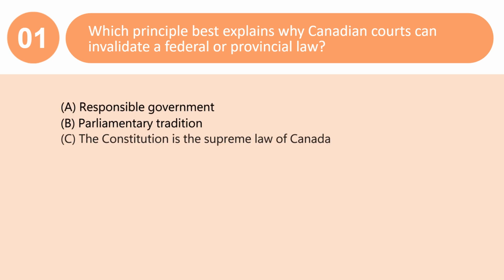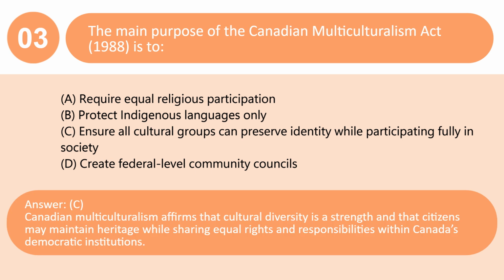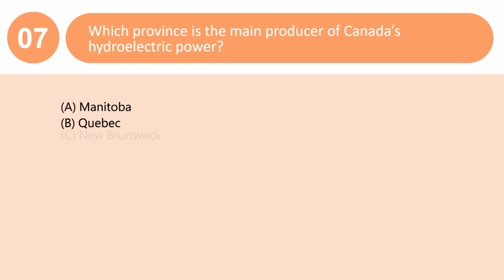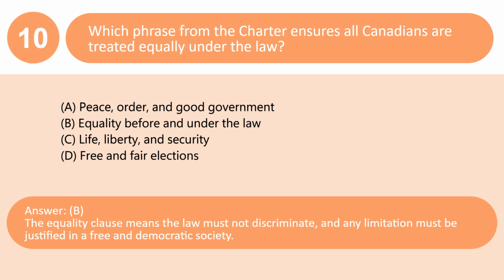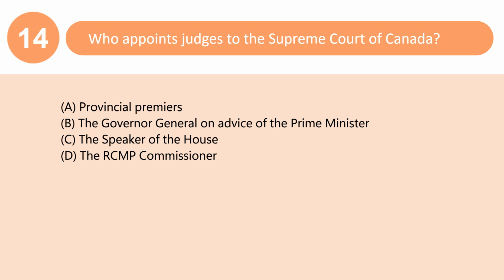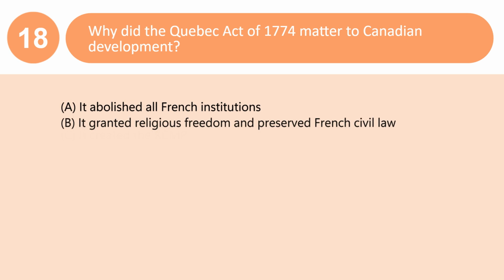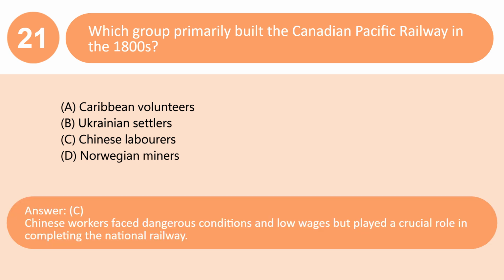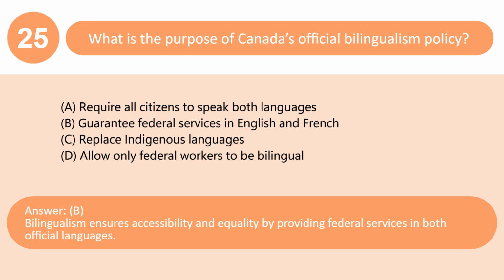NEW 2026 Canadian Citizenship Test (Updated) 25 Questions Citizenship Test Canada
Prepare for the 2026 Canadian Citizenship Test with this fully updated practice video featuring 25 real-style questions and answers designed to help you study smarter, faster, and more effectively. Whether you are preparing for your official citizenship interview, retaking the test, or simply reviewing Discover Canada, this video provides the most accurate and helpful practice for 2026.

In this updated test, you will study questions covering the most important topics from the official guide:

• Canadian history and Indigenous heritage
• Government system, elections, and democratic rights
• Canadian symbols, culture, and identity
• Rights and responsibilities of citizens
• Geography, provinces, and territories
• Important historical events and famous Canadians
• Economy, justice system, and military contributions

This exam simulation is perfect for newcomers, PR holders, international students, and anyone preparing to become a proud Canadian citizen. Each question is written in clear English and includes the correct answer so you can track your progress and strengthen your knowledge.